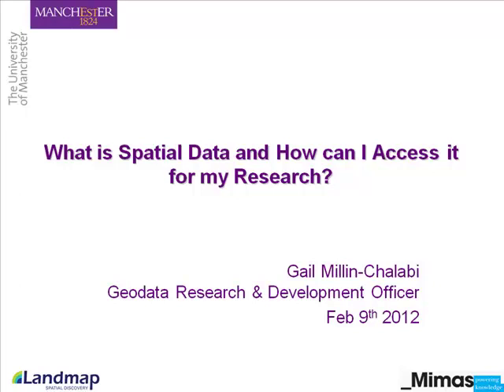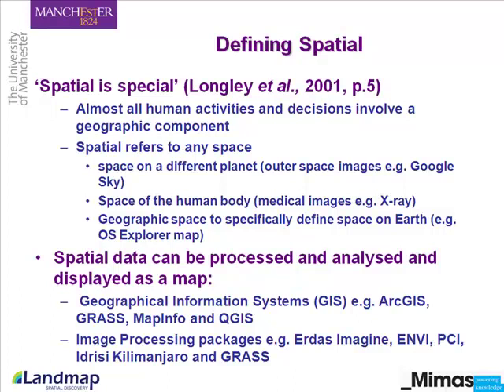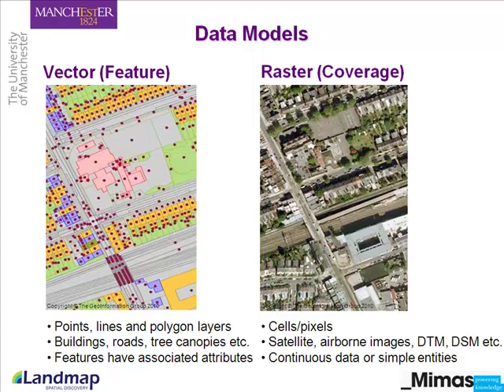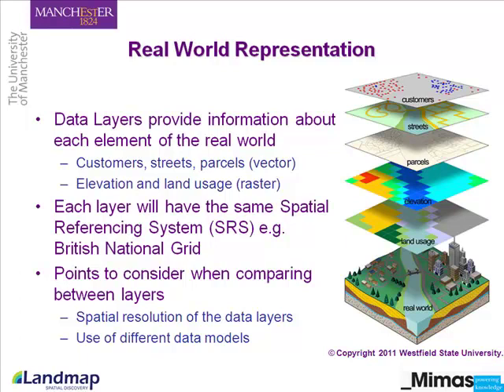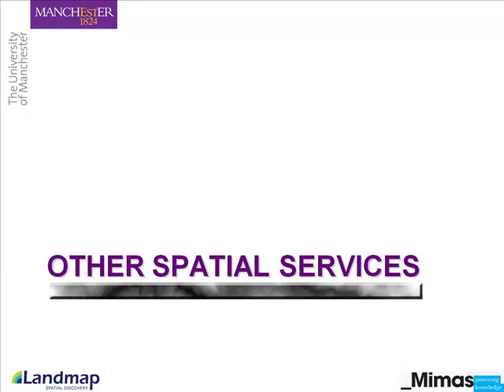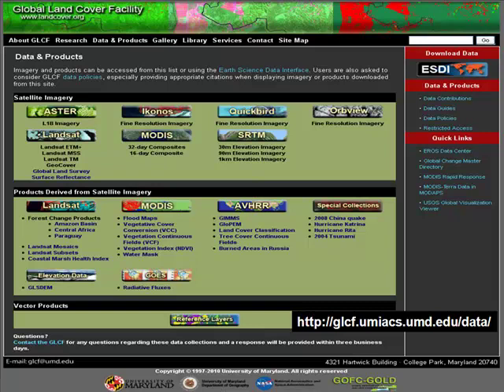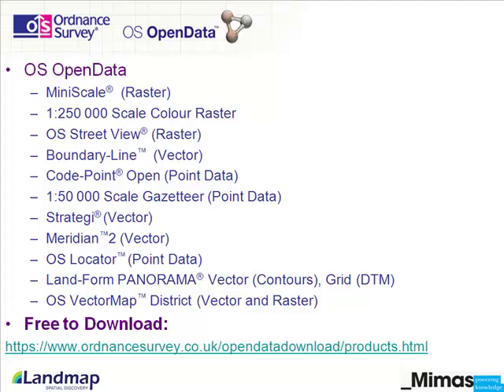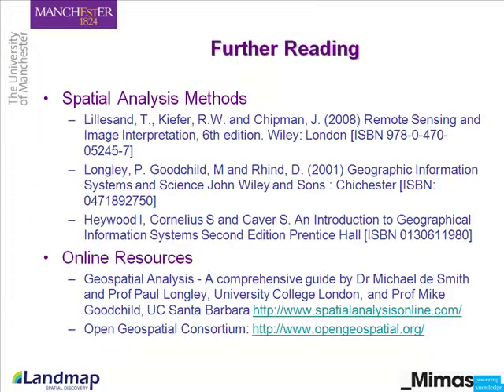What is Spatial Data? by Gail Millin-Chalabi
Spatial Data - what it is and how to use it.